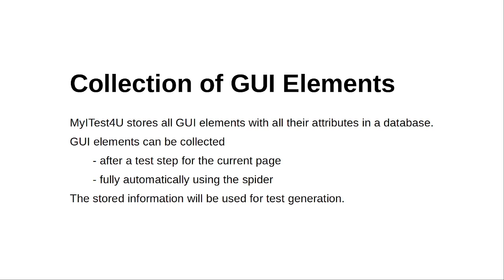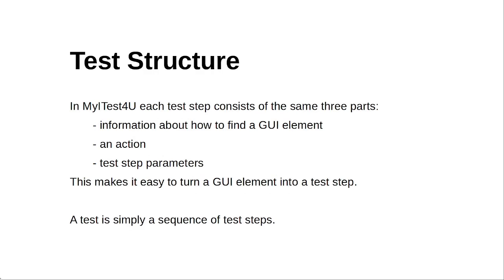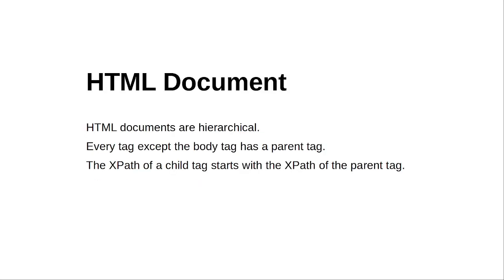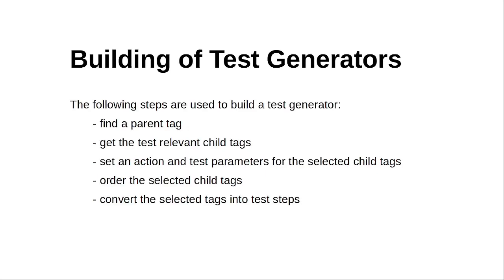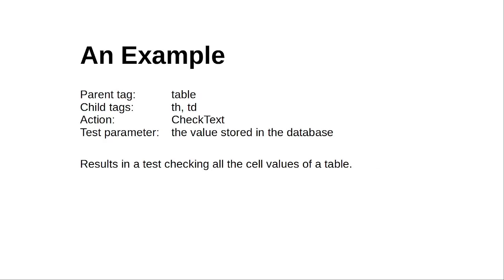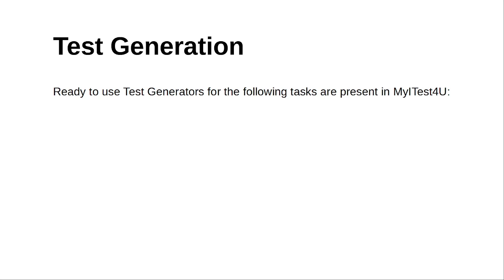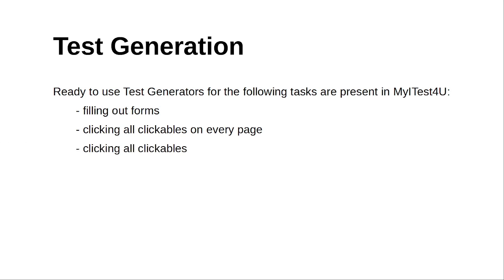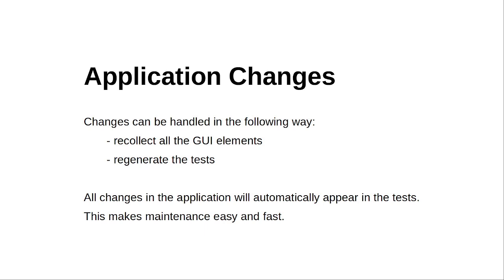Automatic Test Generation Using Selenium and MyITest4U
MyITest4U can automatically generate tests. Ready-to-use test generators are build in MyITest4U for the following tasks:
 - filling out forms
 - clicking all clickables on each page
 - clicking all clickables

Customized test generators can be created using:
 - the GUI
 - the MyITest4U API

The build in Test Generators use only WHATWG – Standards HTML elements. They can be used for any Web application and are maintenance free.
The custom test generators can also be built using only WHATWG – Standards HTML elements and are therefore also maintenance free.
MyITest4U stores all information about a GUI element in a database. The collection of this information can be done mostly automatically.
Test maintenance boils down to recollecting the GUI elements and re-creating the tests. This makes test maintenance very easy and fast.
Only test steps that are not created with a test generator must be migrated manually. The migration of these test steps is a simple mapping of old to new GUI elements. Once this mapping is done, MyITest4U does the rest.